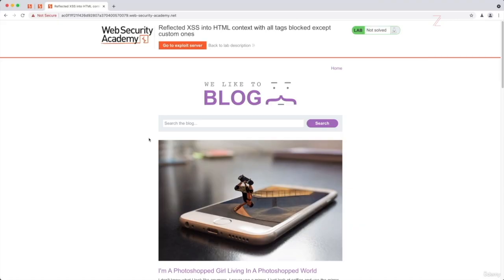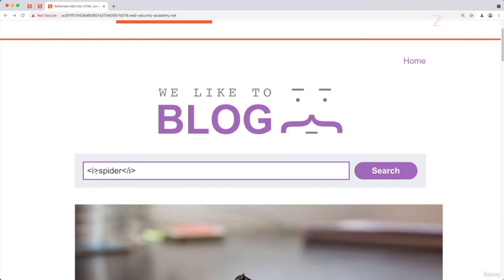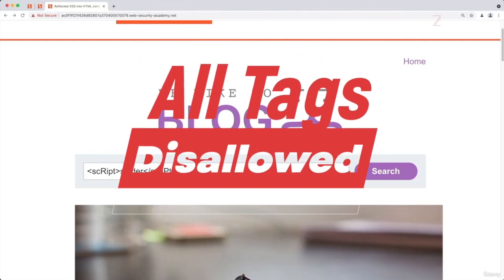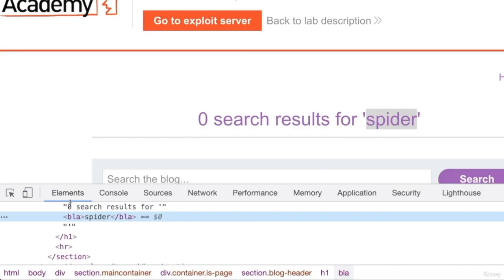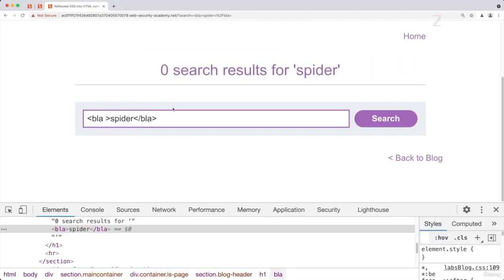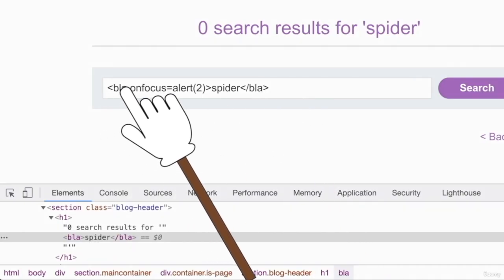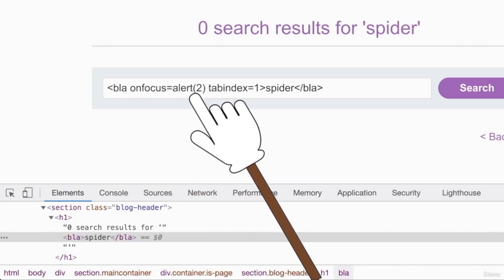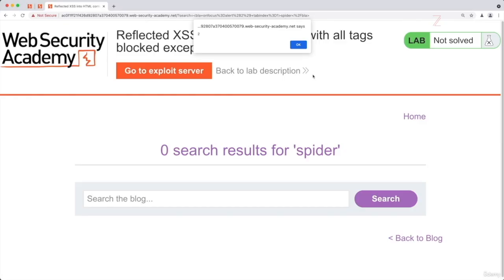39 Bypassing Server side filtering